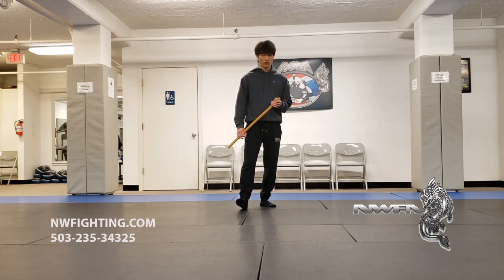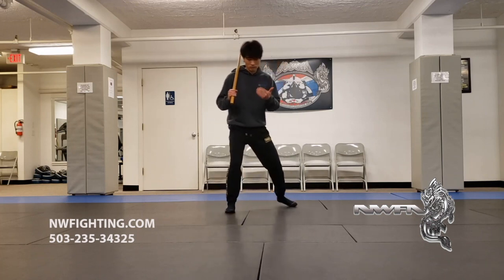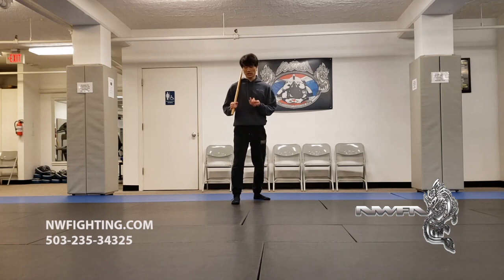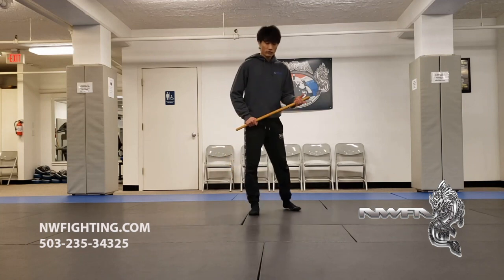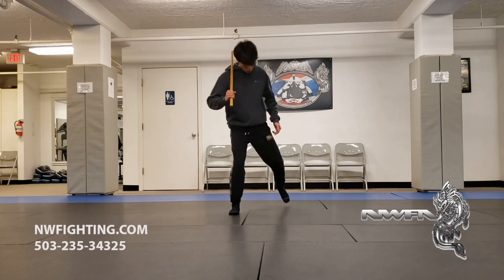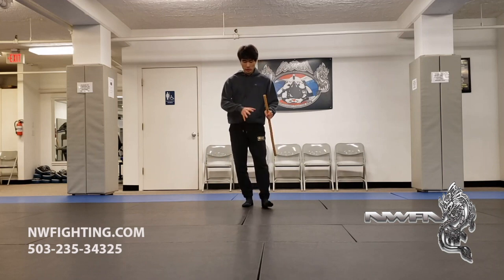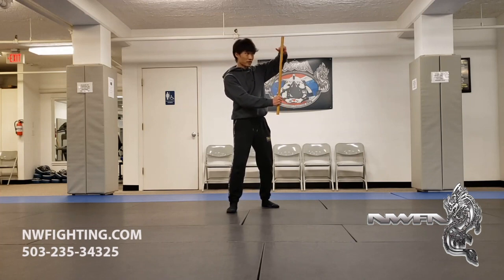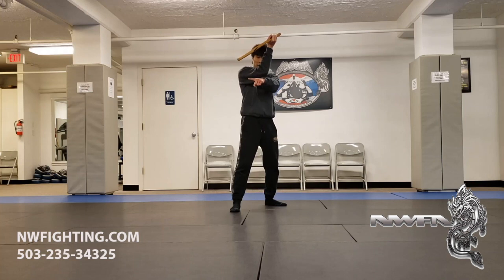Beginner Eskrima Drills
This video cover footwork, striking and blocking exercises that are essential for any student to have as a foundation. NWFighting.com